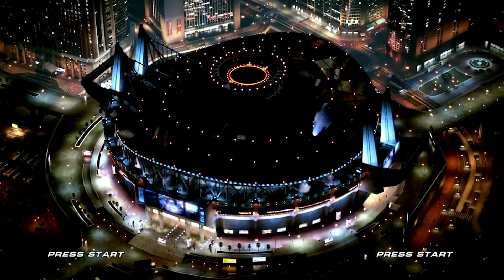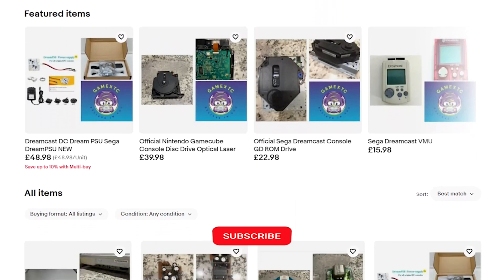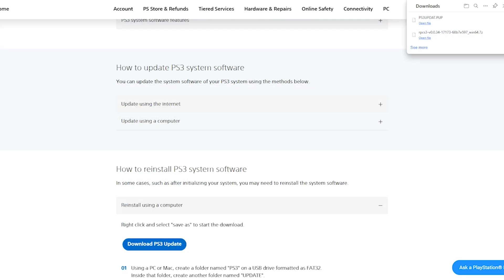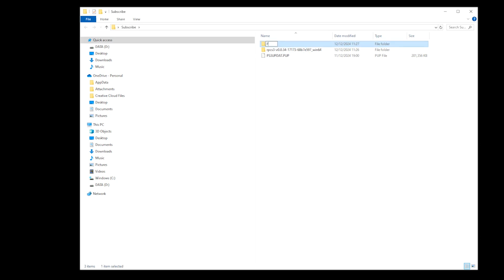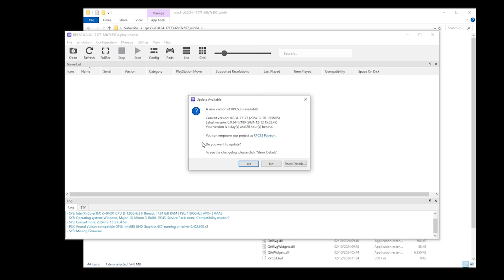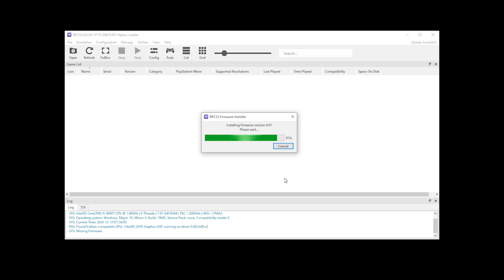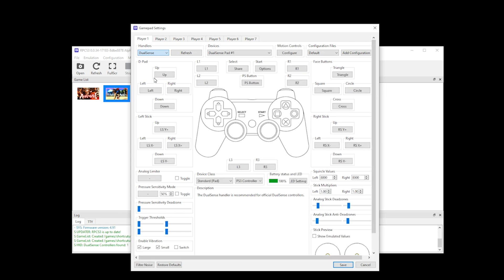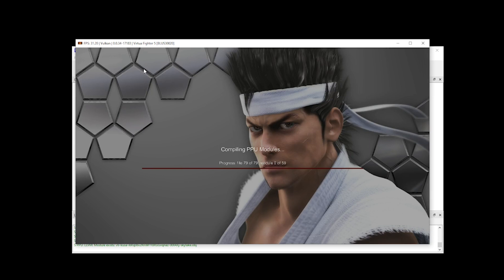🎮 RPCS3: Play PS3 Games on Your PC Like Never Before! 🚀💥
Welcome to RPCS3, the revolutionary PS3 emulator that’s changing the way we play PlayStation 3 classics on PC! 🖥️ Whether you're looking to revisit the best PS3 titles or discover hidden gems from the past, RPCS3 makes it all possible – with enhanced graphics, smoother performance, and NO need for an actual PS3!

🔥 In this video, we’re covering:
✅ Setting Up RPCS3 – Learn how to easily install and configure the emulator on your PC.
✅ Best Settings for Smooth Gameplay – Maximize performance and visuals for the ultimate gaming experience.
✅ Game Compatibility – See how some of the top PS3 games run on RPCS3!

0:00 - Intro
0:53 - Lets start the setup